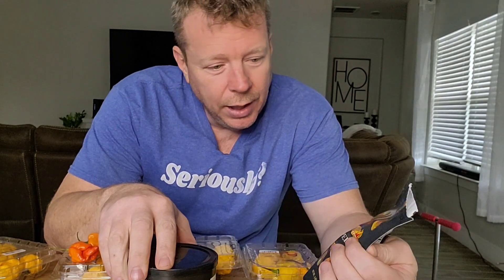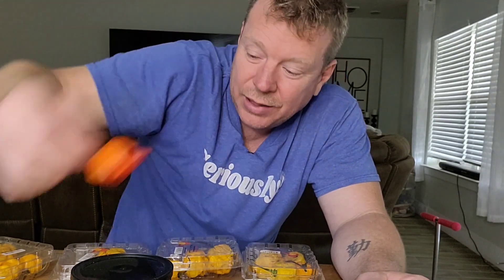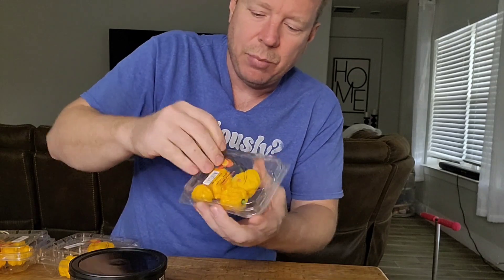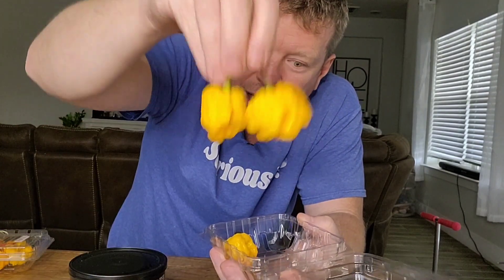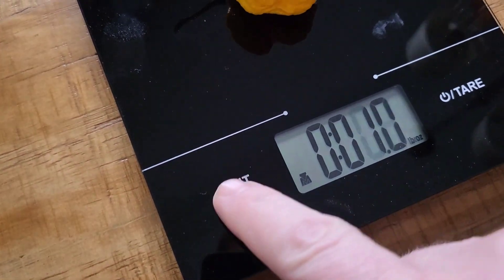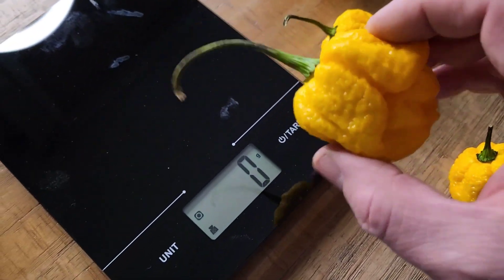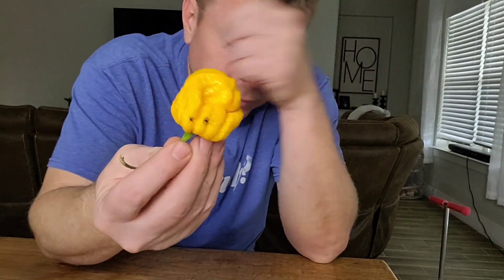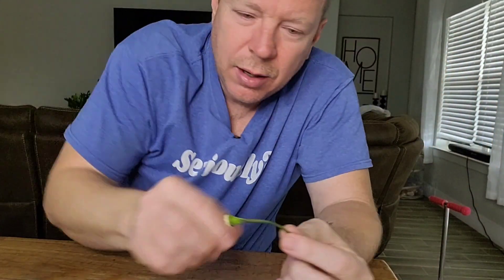Super Hot Peppers VS Mainstream Products of with the Same Pepper Name